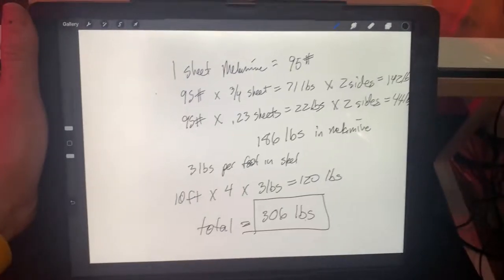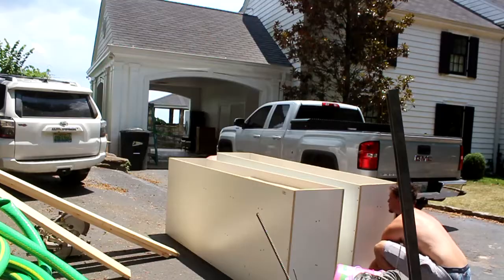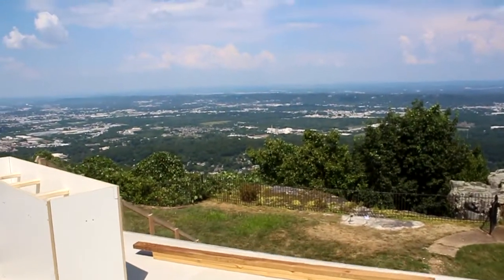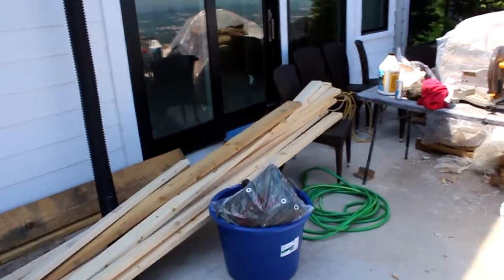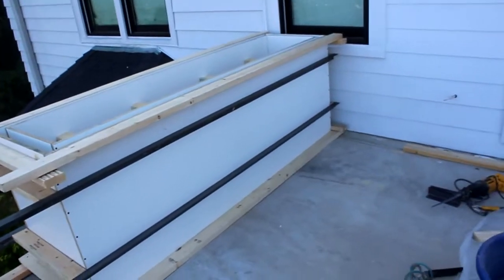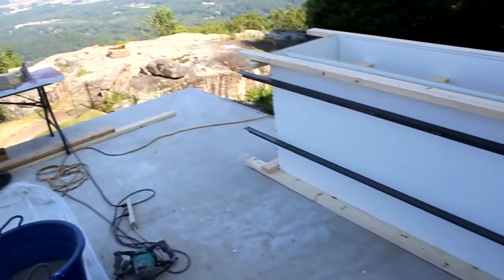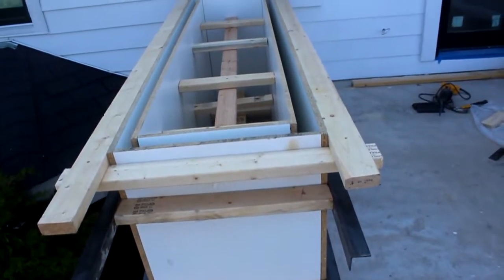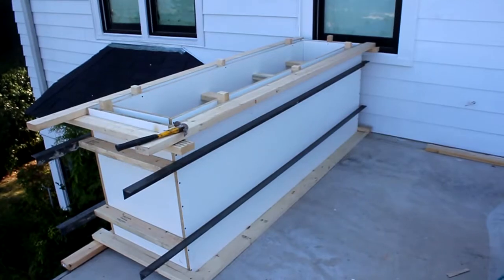Episode 14 Casting a Giant Concrete Planter Install Day Brow House Patio Build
It is install day for the Brow House Patio Build Project. Tatted Chad and I carry up all the melamine forms that we will be using to cast the giant planters, the fire pit coffee table, and the giant beer pong buffet concrete table. We carry up all the tools and get one whole planter cast. Hard day. 100 degrees mixing and placing mud where it don't want to go. Anyways sit back relax and watch us work!